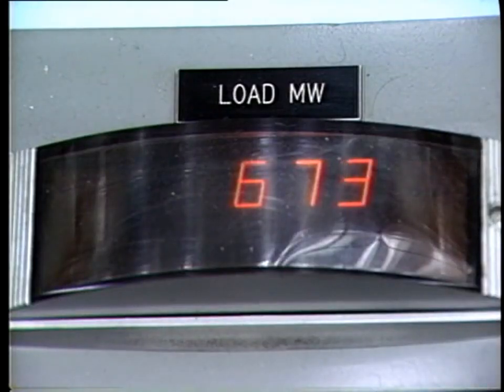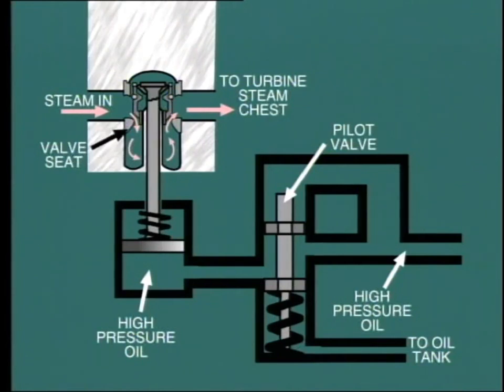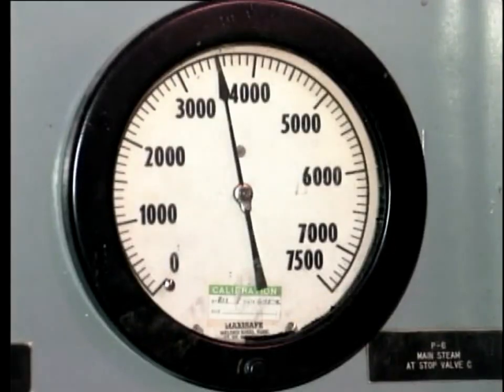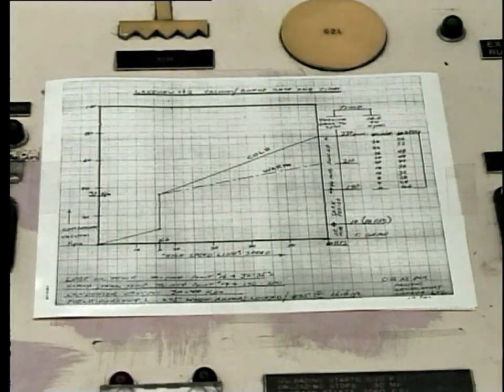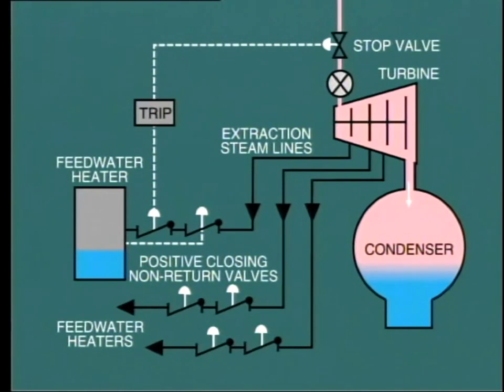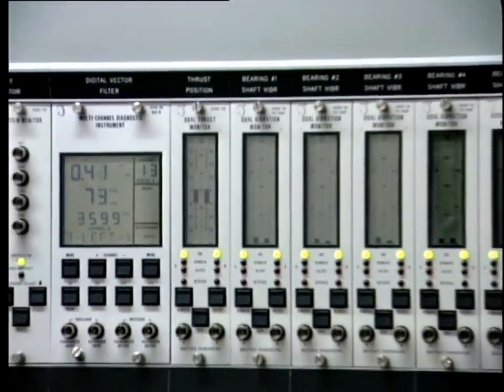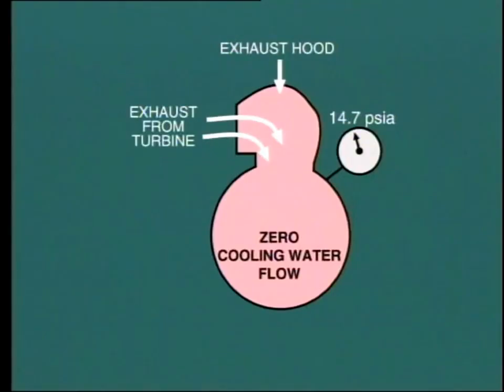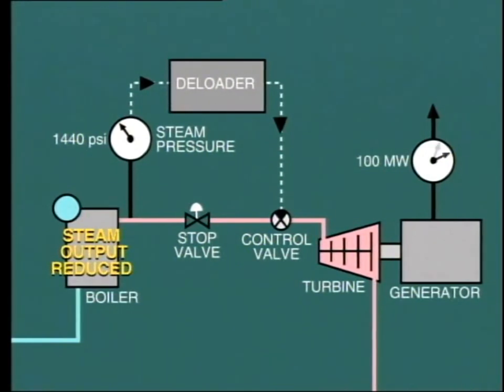Steam Power & Cogeneration: How It Works & Why It Matters!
Steam power and cogeneration play a crucial role in energy production, improving efficiency and sustainability. In this video, we break down how steam power plants generate electricity and how cogeneration (combined heat and power) optimizes energy use by utilizing waste heat. Learn about the benefits, working principles, and real-world applications of these technologies.

🔹 How steam turbines work
🔹 Benefits of cogeneration in power plants
🔹 Efficiency improvements and energy savings
🔹 Industrial and commercial applications